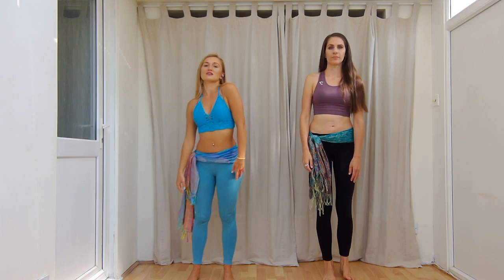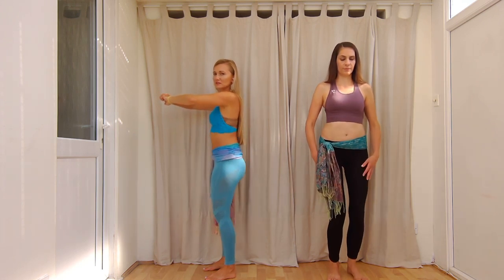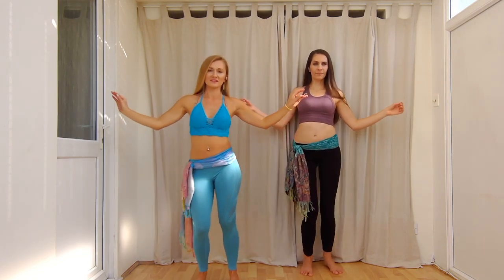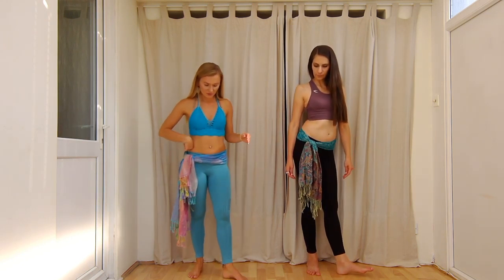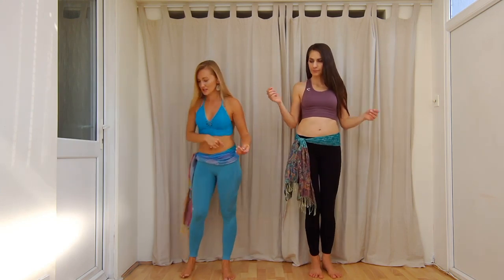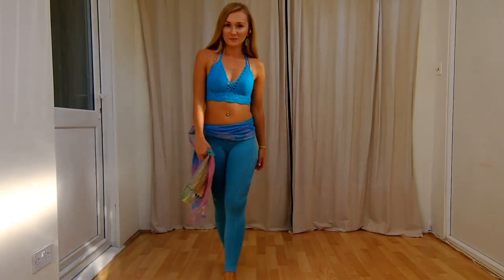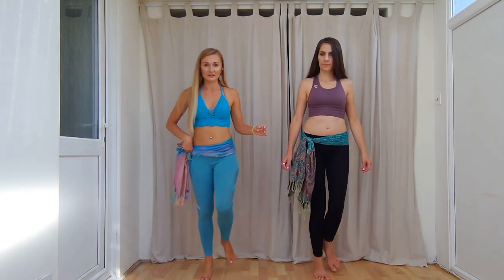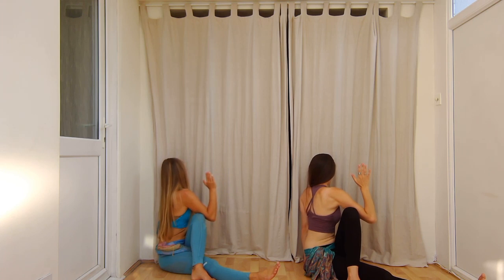Denisa Sanikova Live Stream